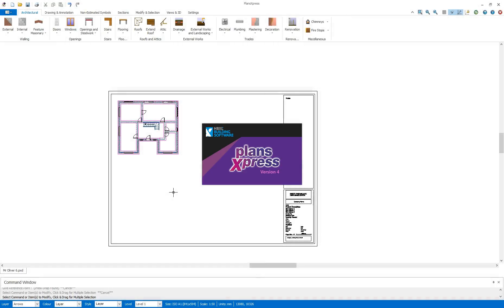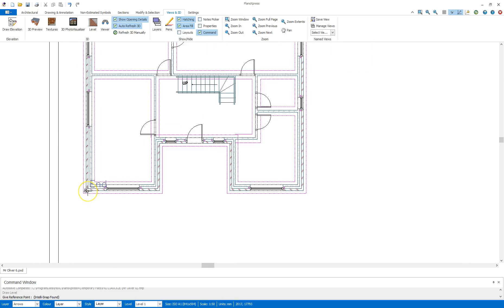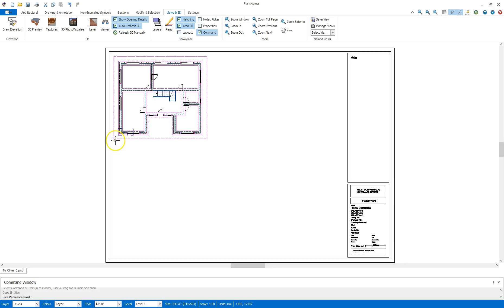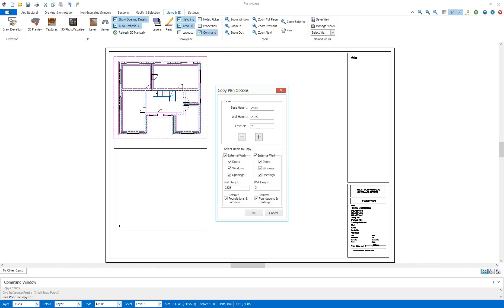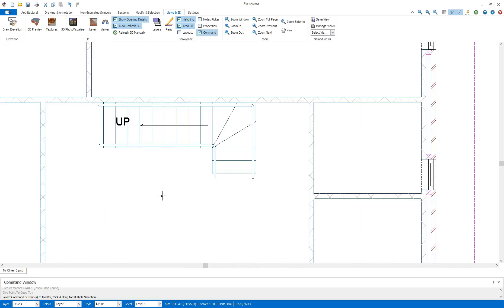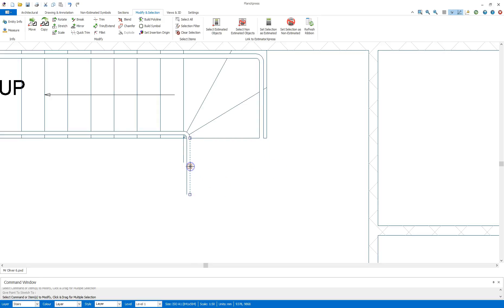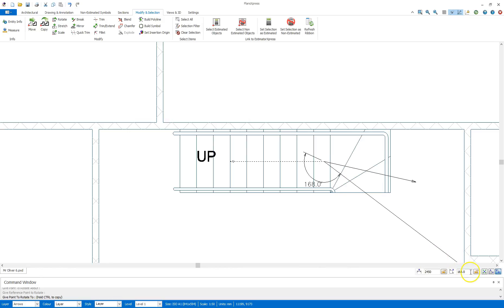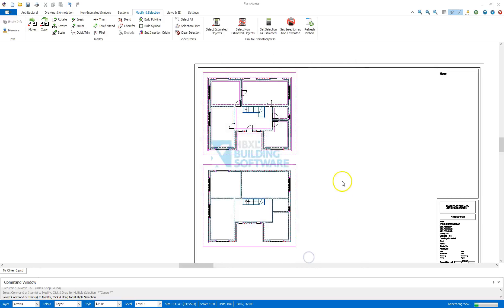PlansXpress: Getting started - Creating The First Floor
In this video, Tom shows you the basics of creating the first floor. Questions?